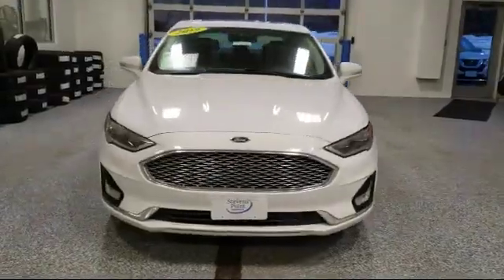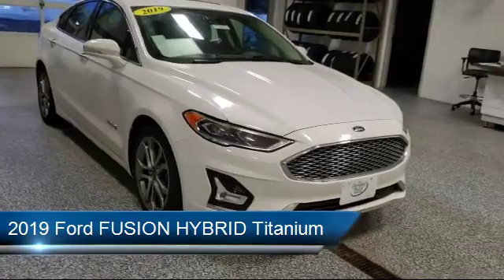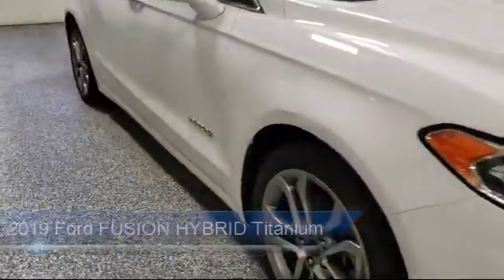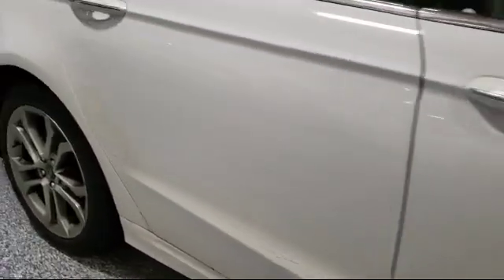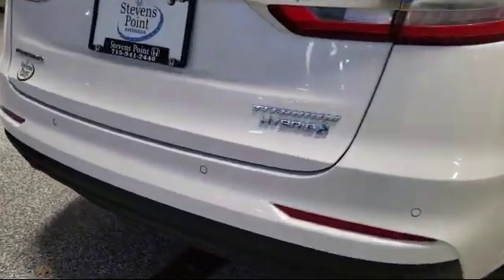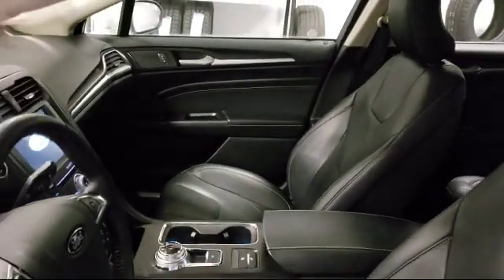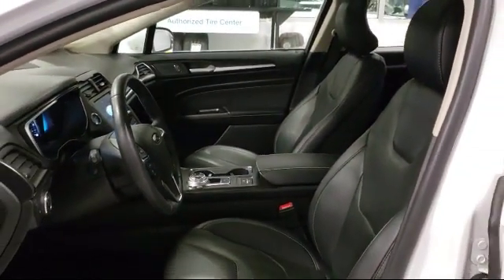2019 Ford FUSION HYBRID Titanium Stevens point Wisconsin Rapids Waupaca Schofield Marshvield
2019 Ford FUSION HYBRID Titanium Stock Number: P7196 Vin:3FA6P0RU8KR106930.

Stevens Point Honda
3700 N Point Dr